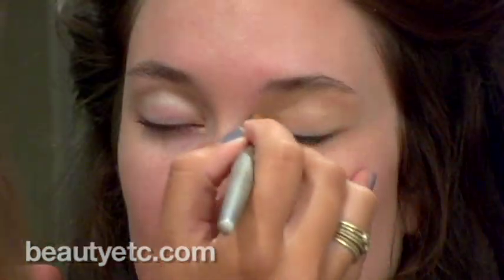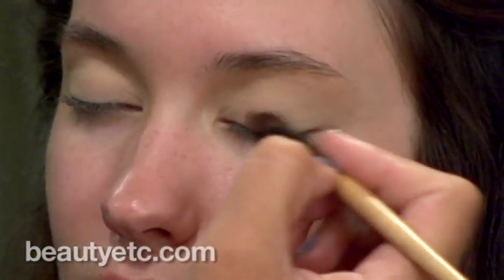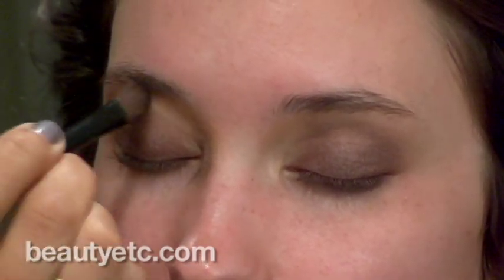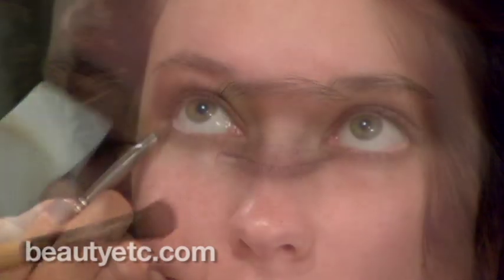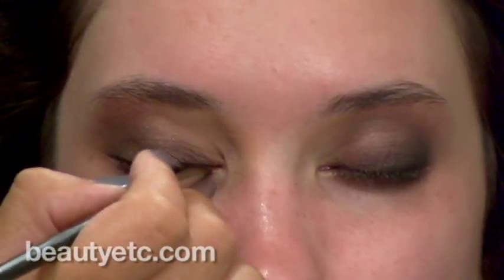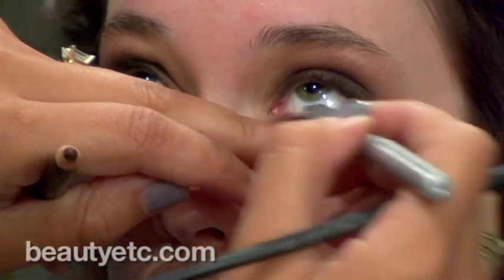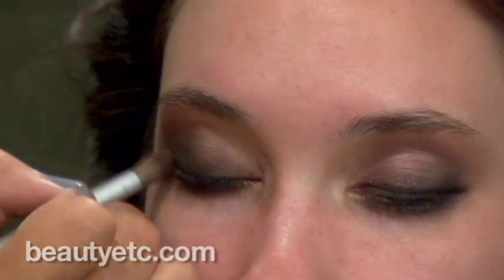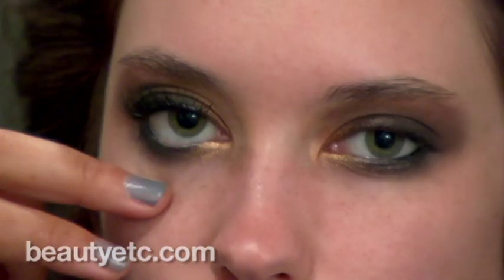Beauty Etc.'s Beauty Watch: Extreme Smoky Eyes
We invite makeup artist Michelle Ramos Tabor to teach us how to create a dramatic smoky eye—perfect for the fall season. Ramos Tabor utilizes varying eye shadow textures and tones, as well as extends the shape to heighten the drama.